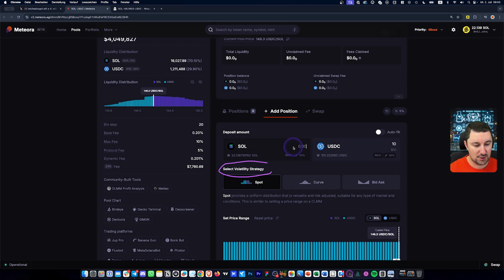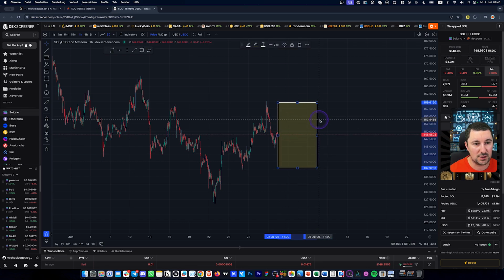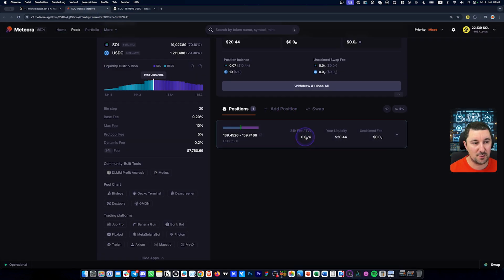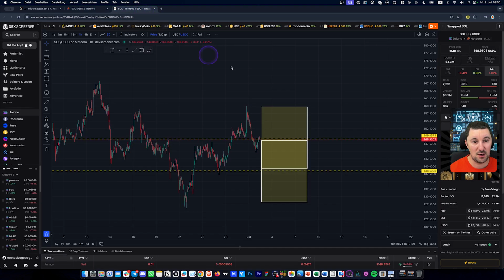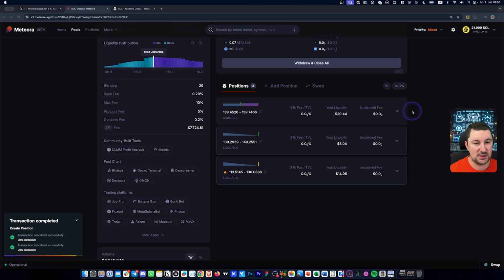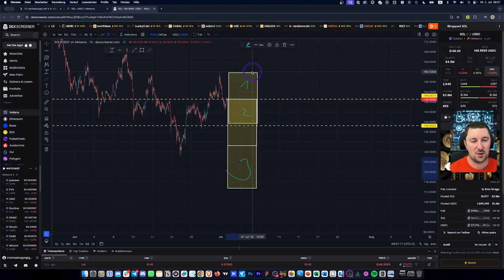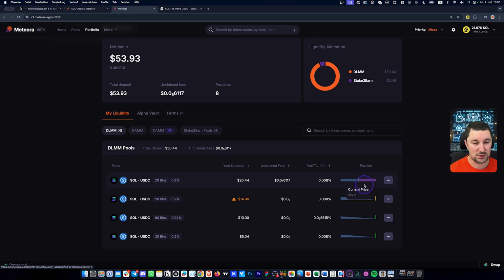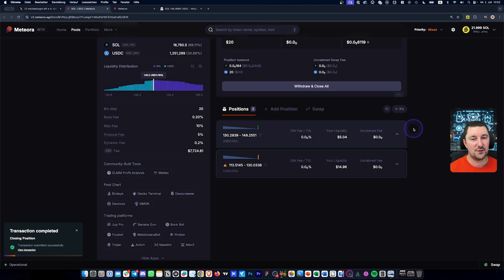Deep Dive: Multi-Position Management meteora - My Favorite Meteora Features DEEP DIVE - 3/4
In this video, I dive into the Multi-Position Management feature—how I track, manage, and optimize multiple LP positions seamlessly.

A powerful tool for serious LPs managing complex strategies.